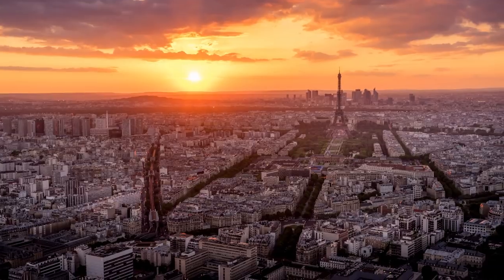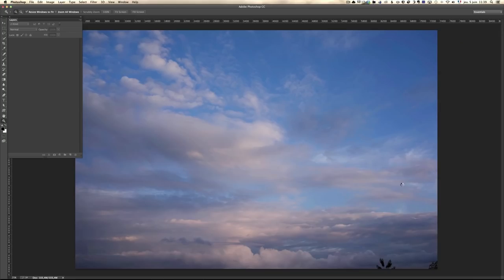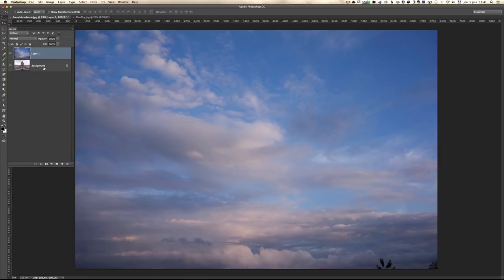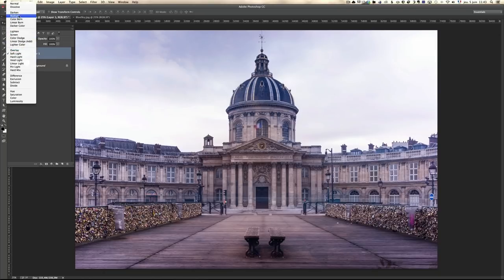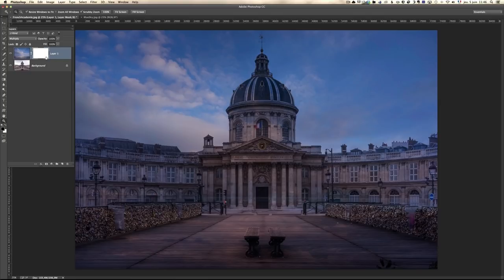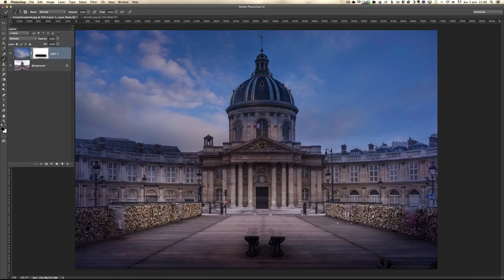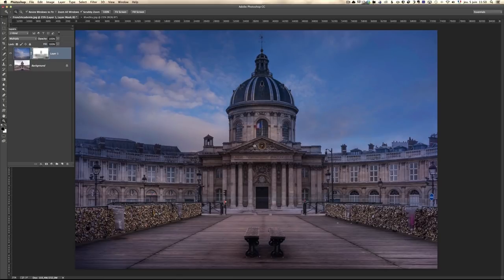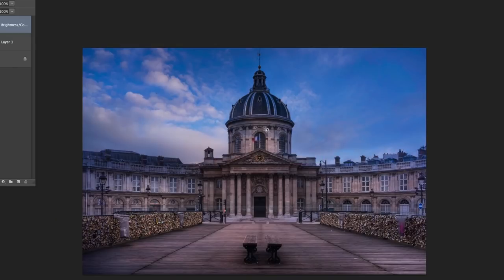Layers in Photoshop for Beginners - PLP #127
In this episode I give you a complete beginners tutorial on using the heart of Photoshop, layers.